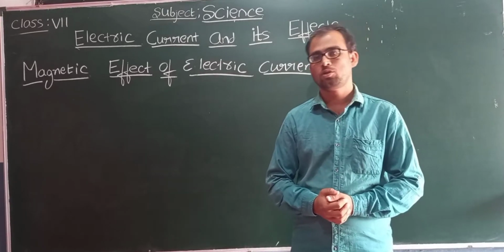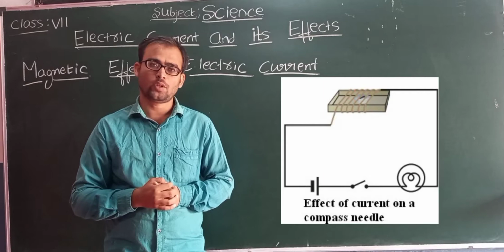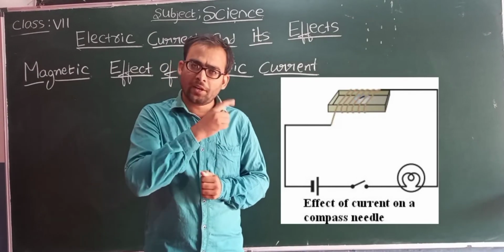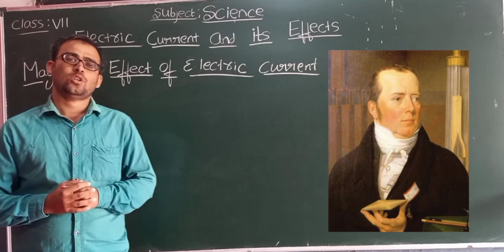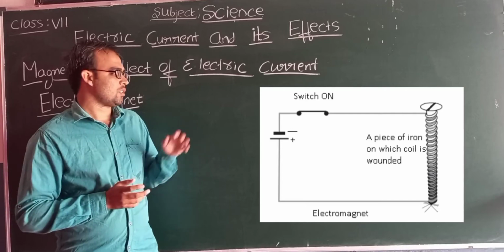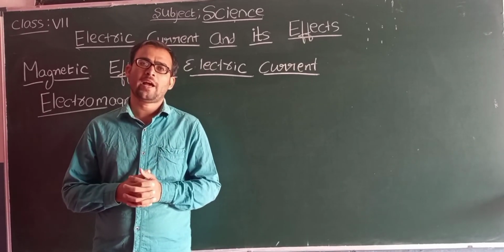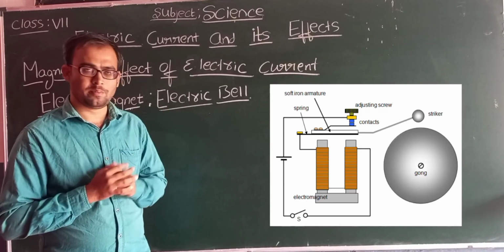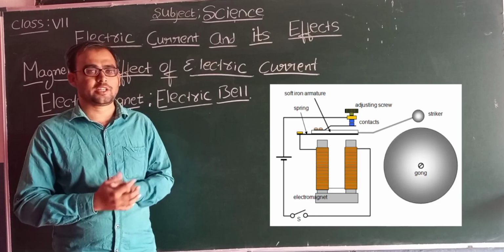29 November 2020